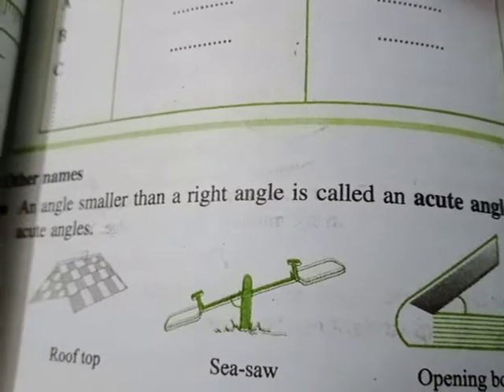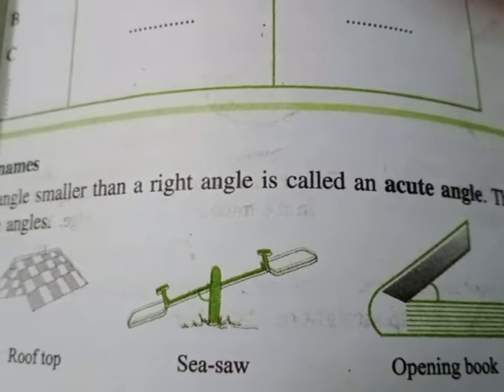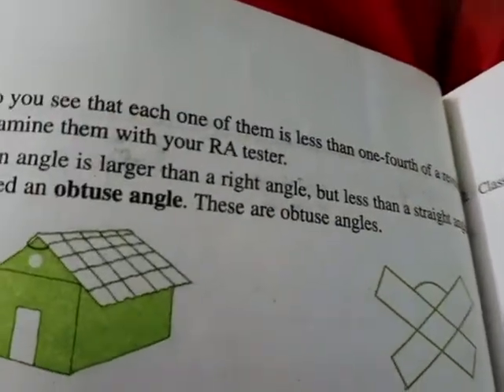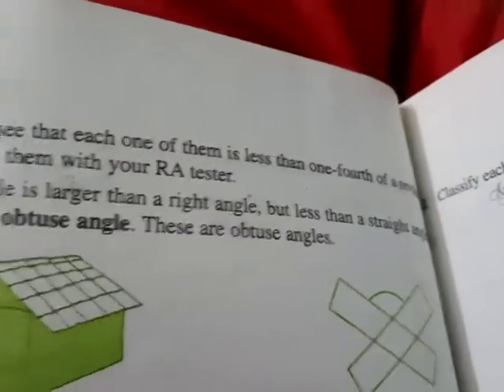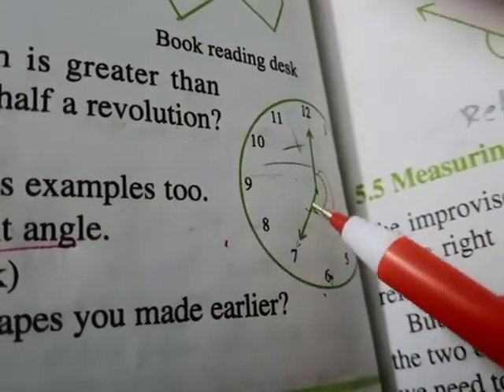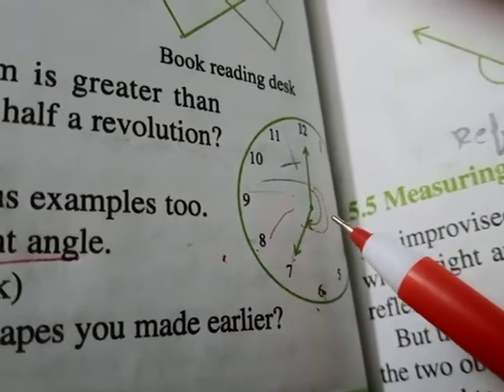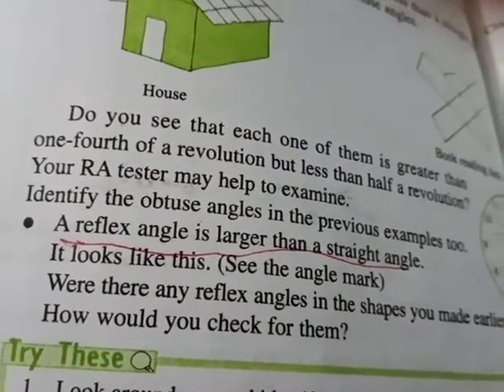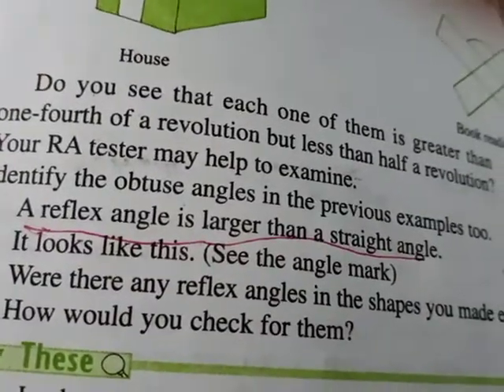July 9, 2020